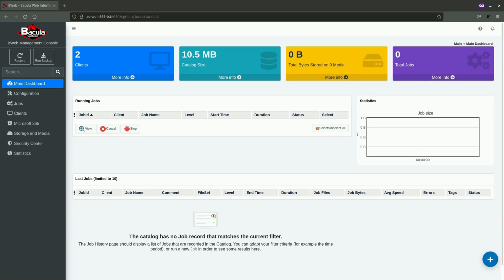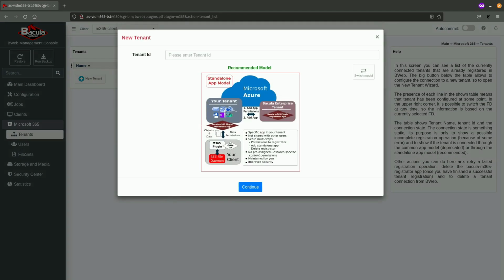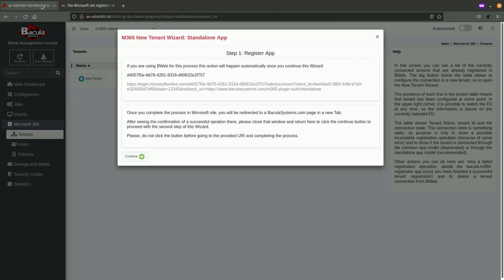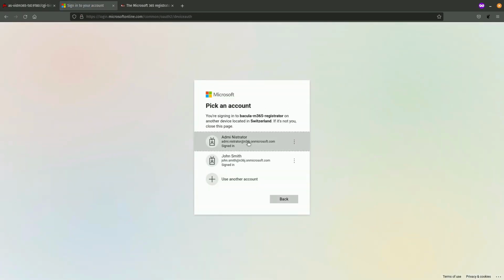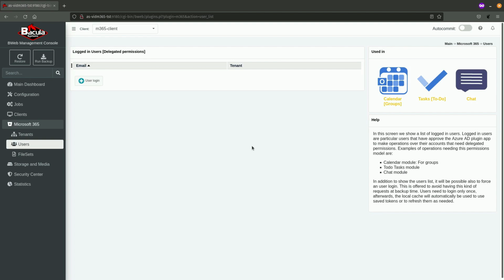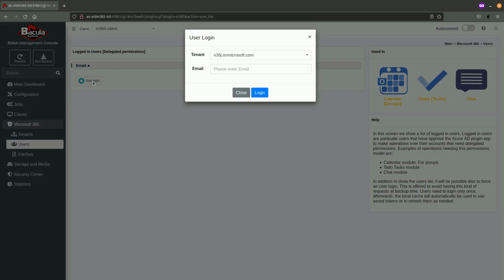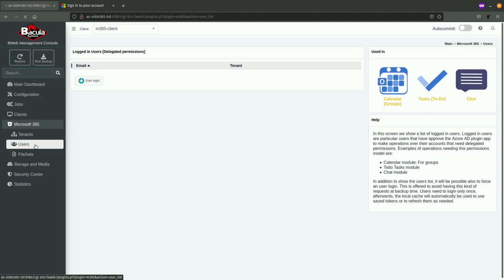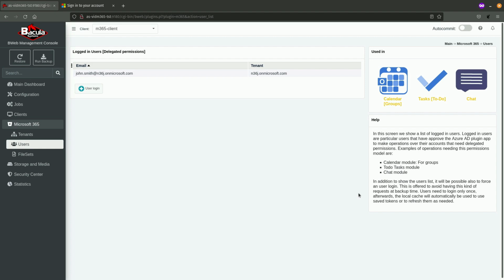Bacula M365 Plugin Authorization Steps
This video demonstrates how to do authorization of the M365 module within a cloud environment.